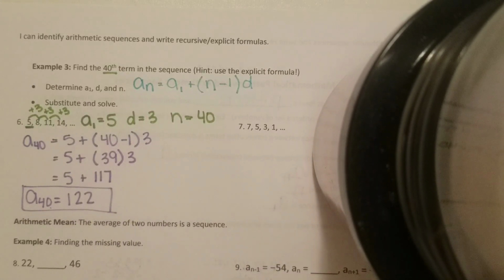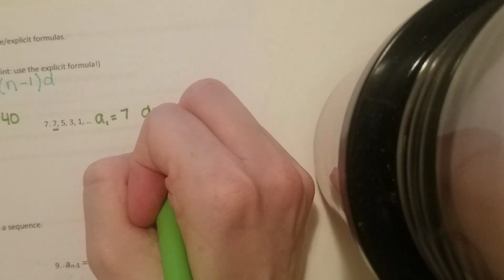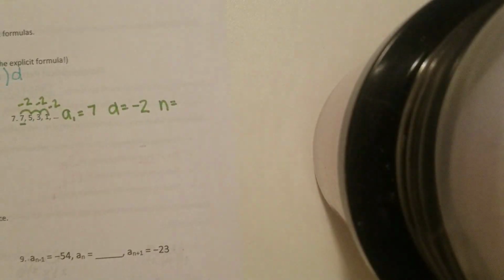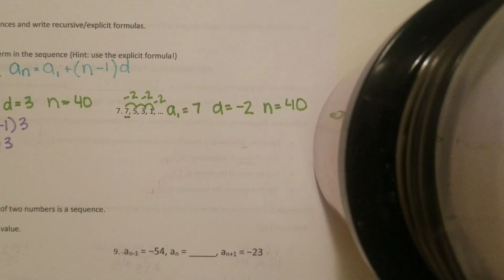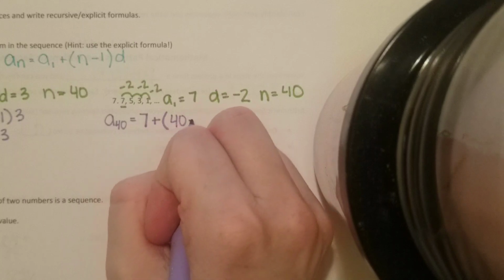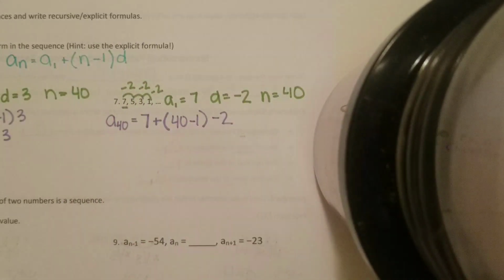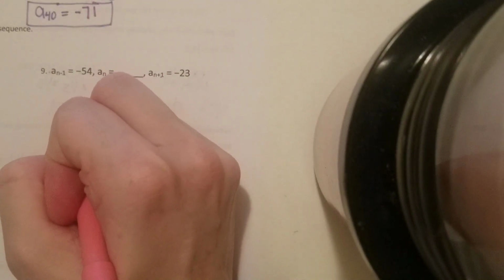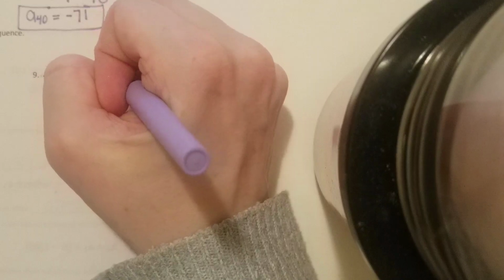Algebra 2 Week 5 Part 2